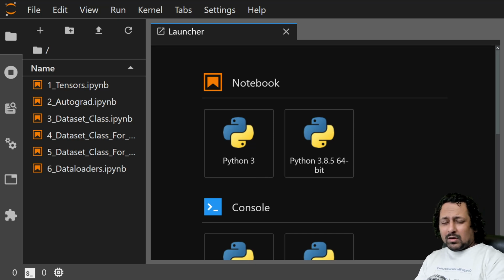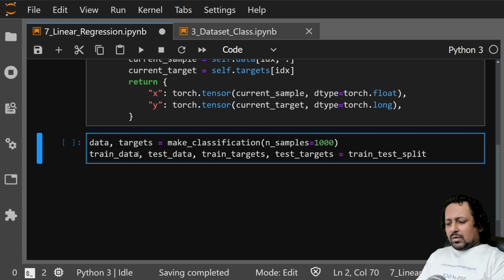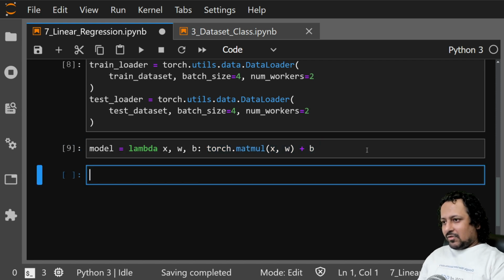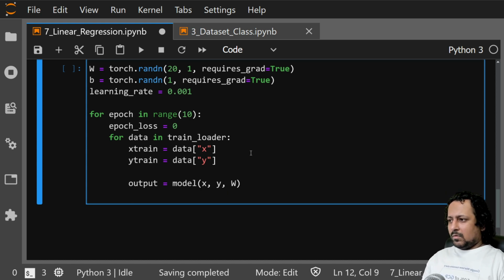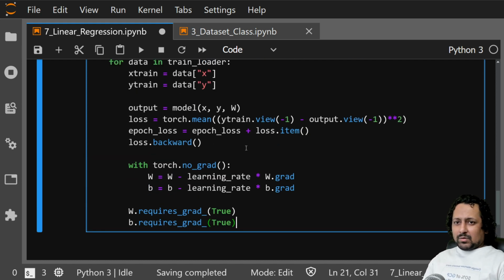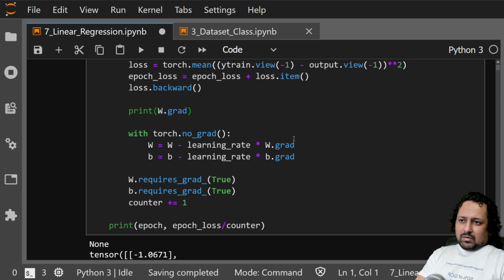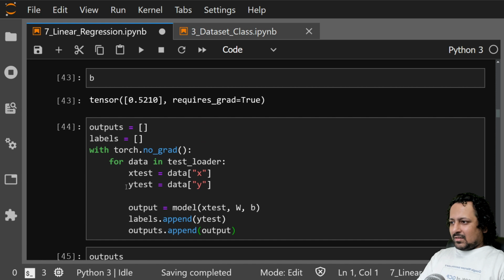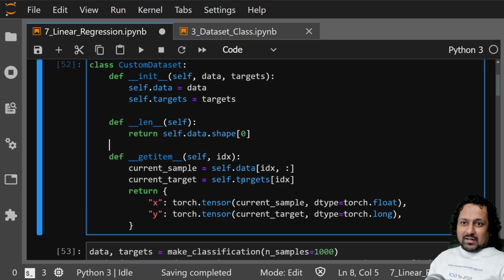7. Linear regression model in PyTorch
In this video, we will build our first model with PyTorch: A simple LinearRegression model!